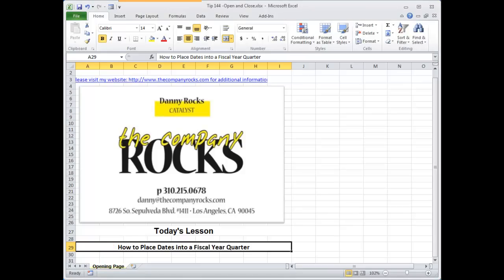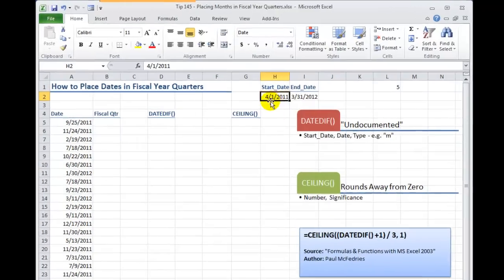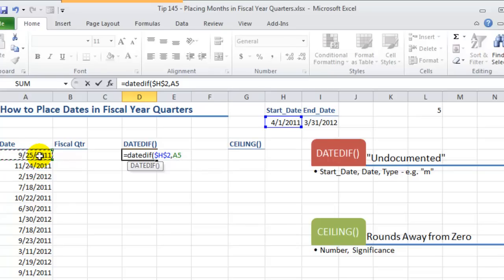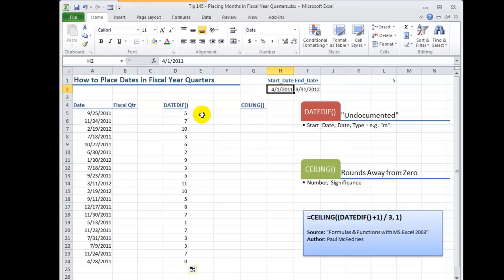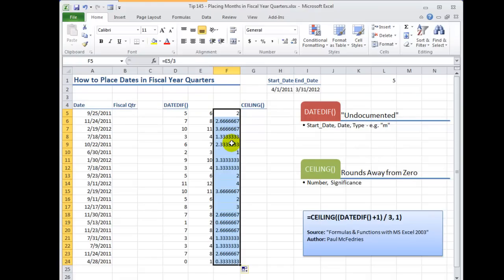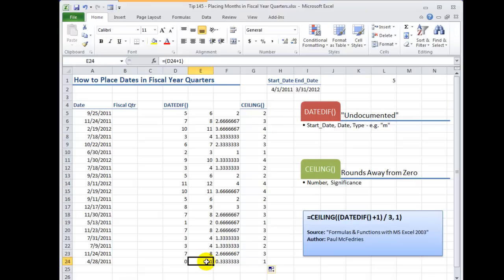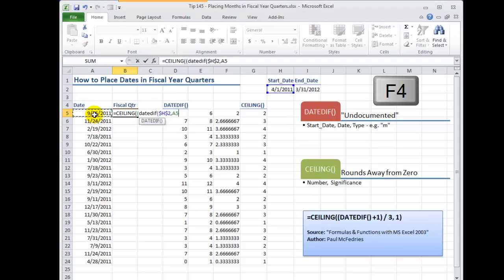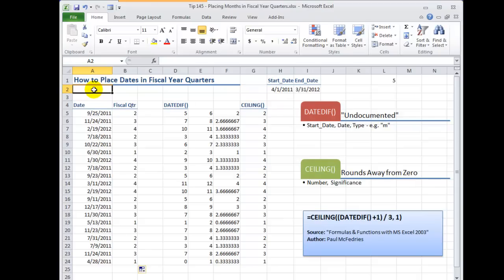How to Place Dates in a Quarter for a Fiscal Year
I came across a "brilliant" formula for quickly taking any date and placing it in the correct Quarter for a Fiscal Year. And, NO, you do not need to use "Nested IF() Functions.

This formula was developed by Excel expert, Paul McFedries. You "Nest" the DATEDIF() Function inside the CEILING() Function.

In this tutorial, I walk you through each step - working from the "Inside Out." I have found that following this process helps me to understand the logic for each argument. After watching this video, I think that you will agree!

As always, I invite you to purchase the resources that I offer at my secure online shopping